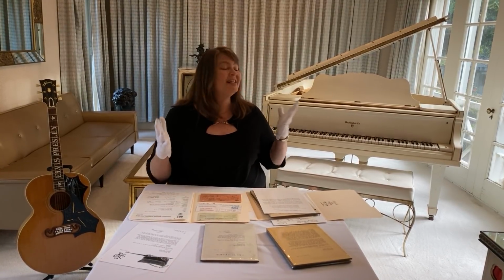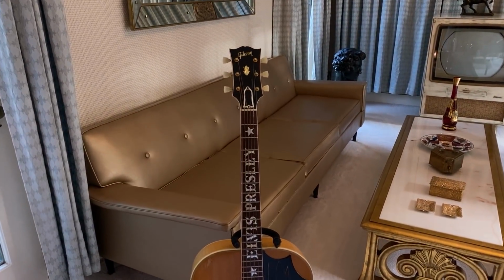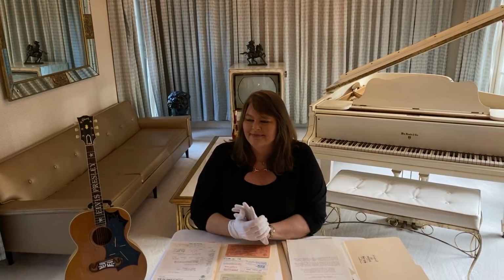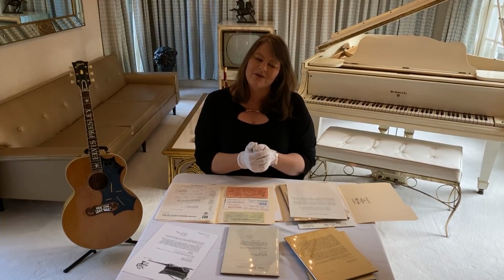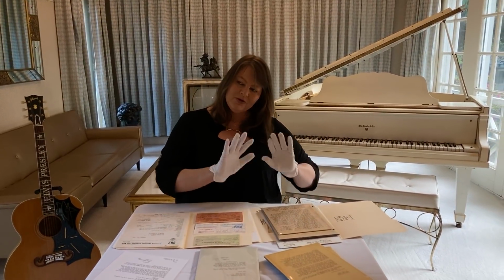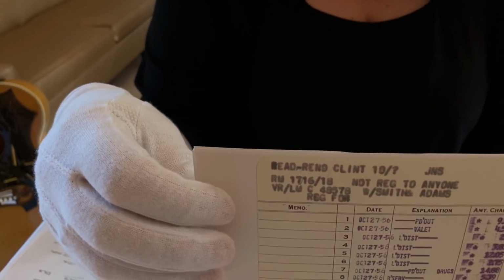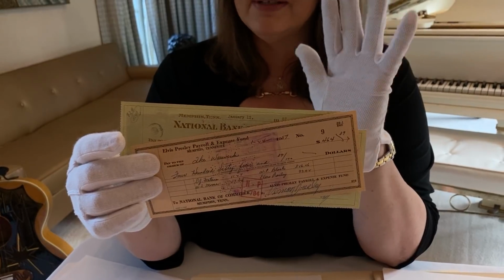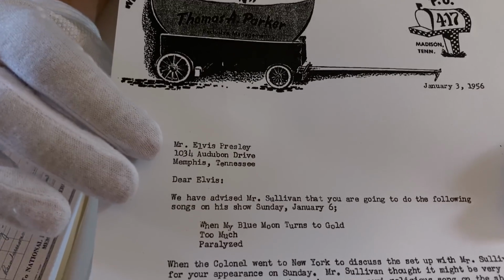"Inside The Archives" (Elvis and Ed Sullivan)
Join along for a special Ed Sullivan Show edition of "Inside The Archives" where Angie Marchese, Graceland's Vice President of Archives & Exhibits, gives us an exclusive look at some artifacts while answering questions submitted from fans about Elvis' appearances on the show!

The Ed Sullivan Show is celebrating the king with a special rollout of Elvis' performances on the show revamped in HD. Make sure you're tuning in to their official YouTube channel to check out all of these great tribute videos!

The Gates of Graceland are open, and we can't wait to see you here in Memphis!